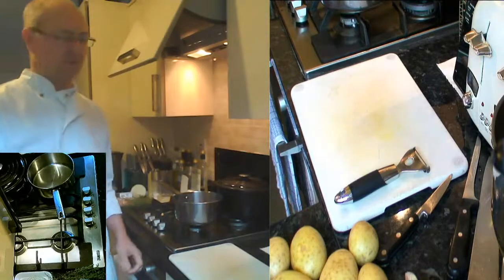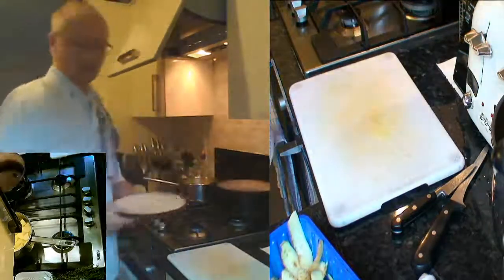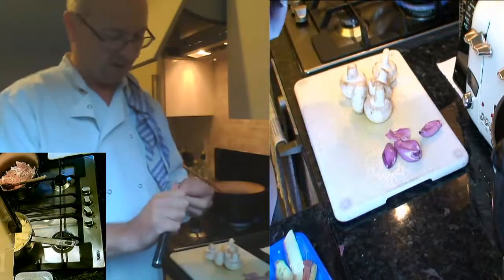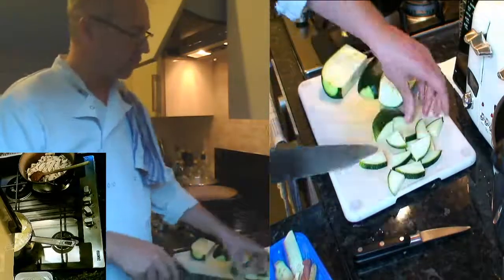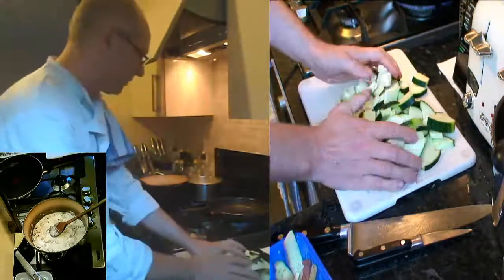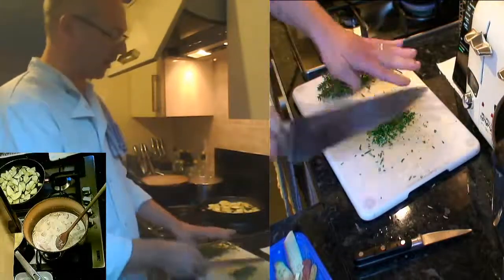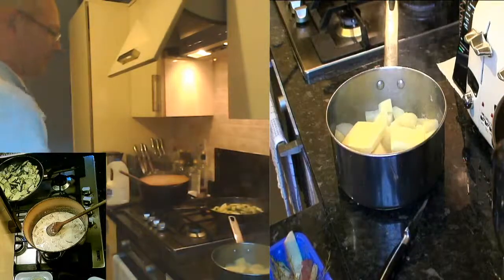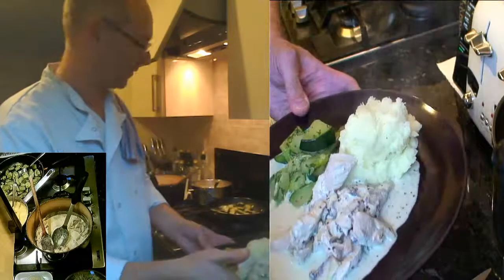(fr/eng) Live #11 : Émincé de dinde champignons et moutarde , turkey with mushroom and mustard sauce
Pour accéder à la chaine en direct , suivez sur Twitch !
To access the livestream , follow on Twitch !
Pour acceder aux photos sur Instagram , to access the pictures on Instagram

Bon appétit ! :)